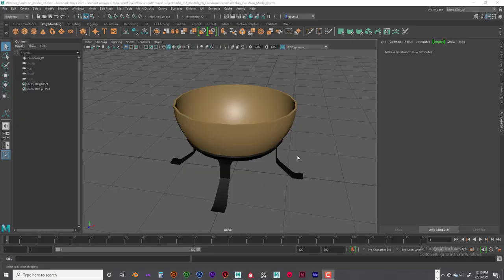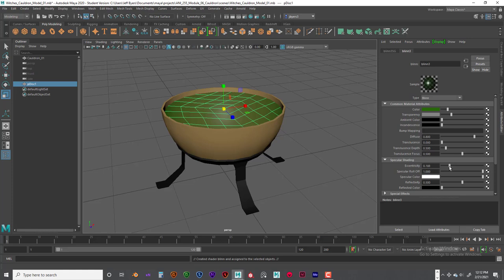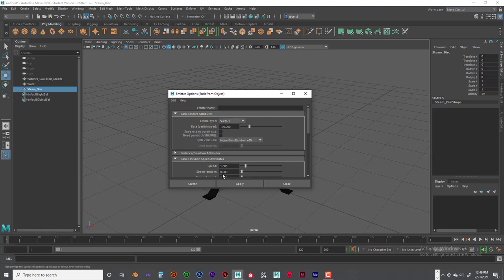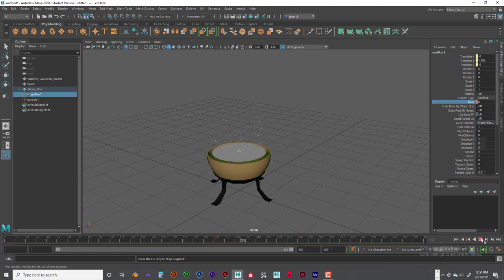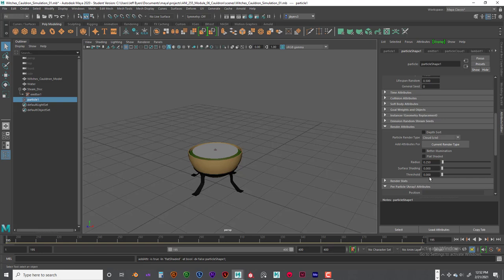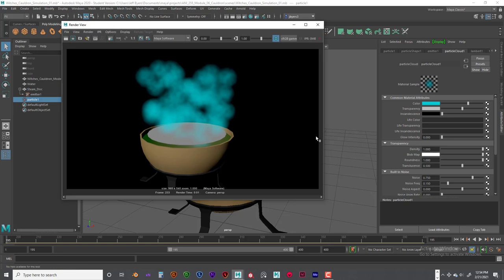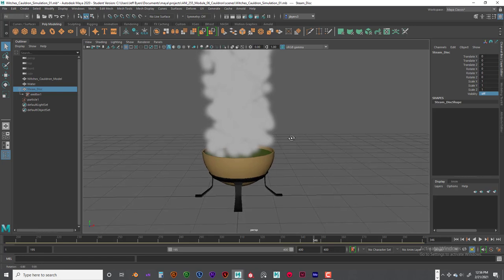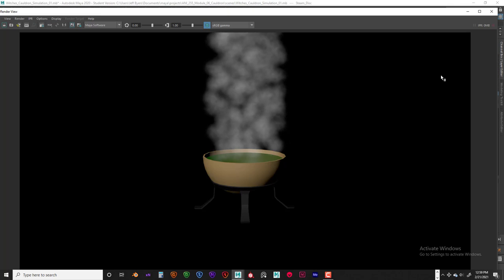ANI 255 Mod 06 Adding Steam Particles